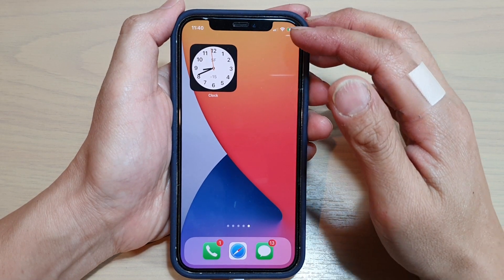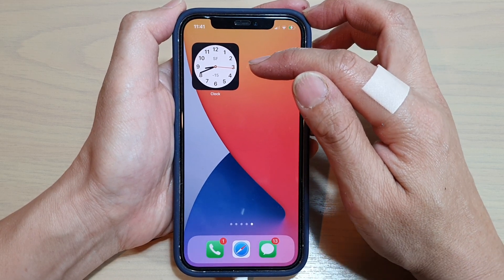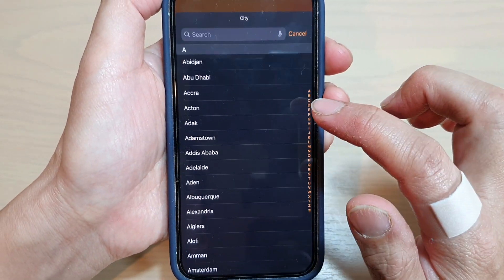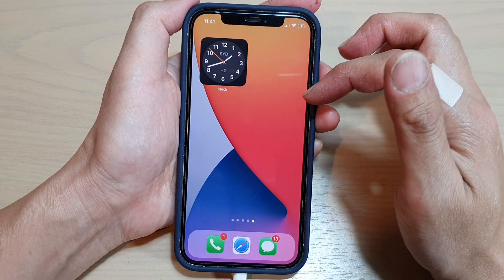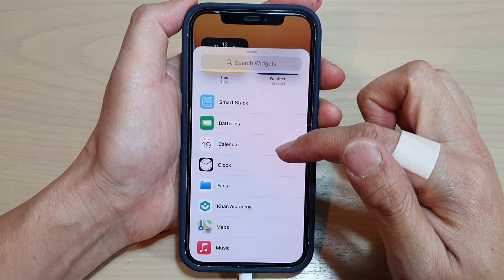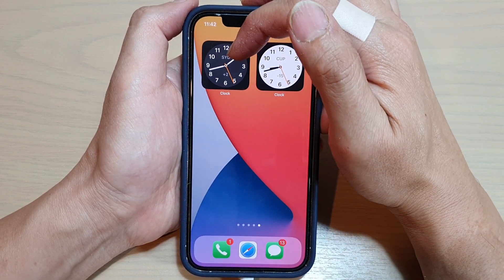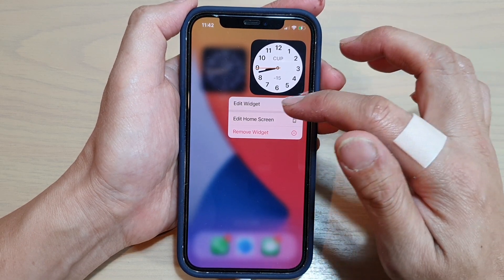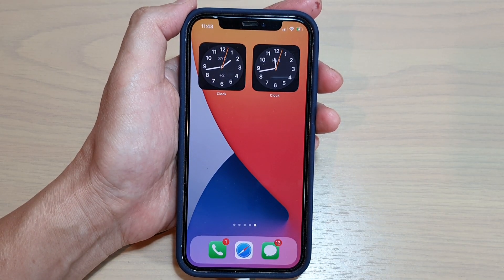iPhone 12: How to Change City In the Clock Widget On Home Screen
Learn how you can change the city in the Clock widget on Home Screen on iPhone 12 / iPhone 12 Pro.